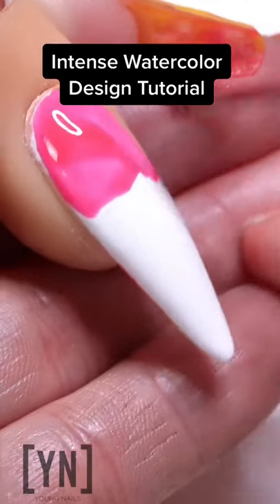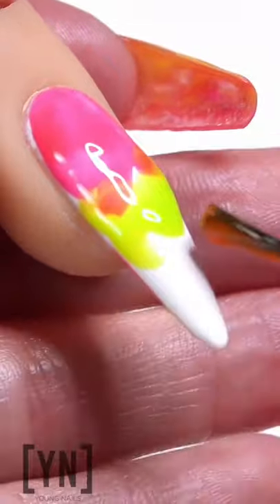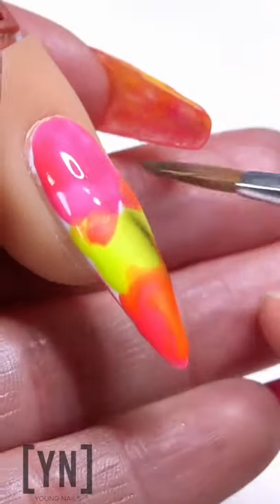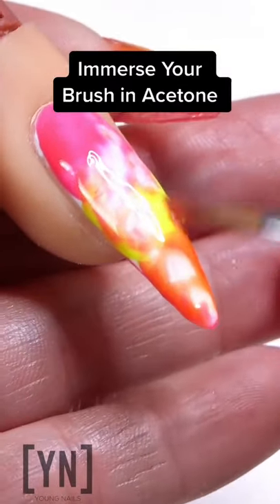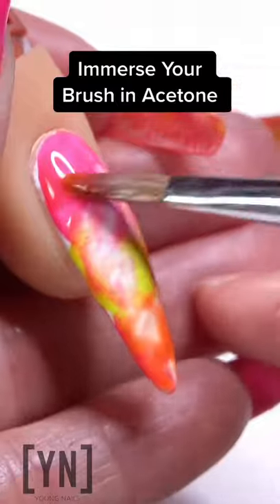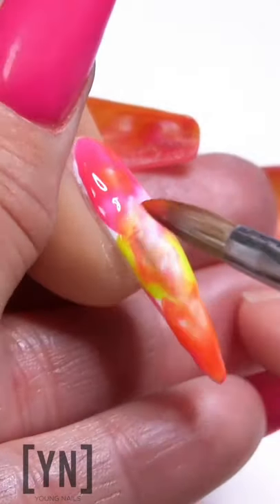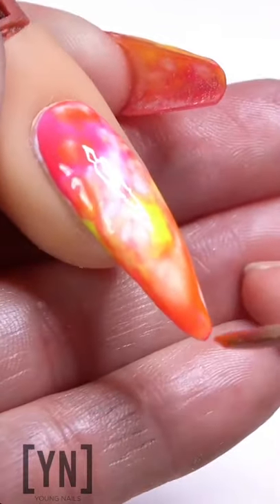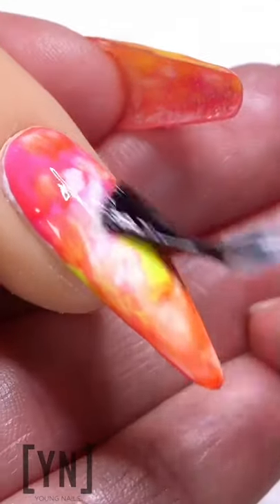Quick Nail Tip: Step by step Tutorial For Water Color Nail Art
Want to learn a great technique for creating an awesome looking nail art style? This quick tip shows you how to make nail polish look like watercolor!